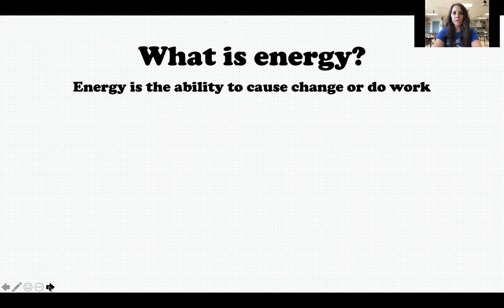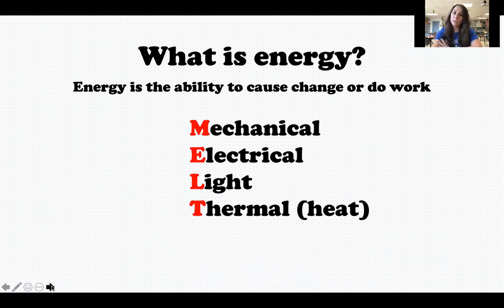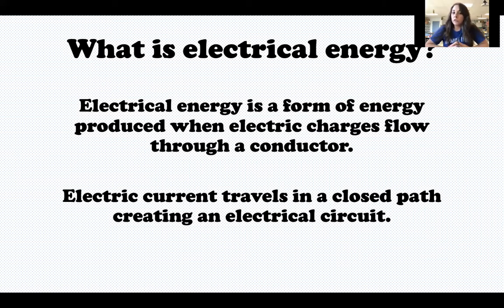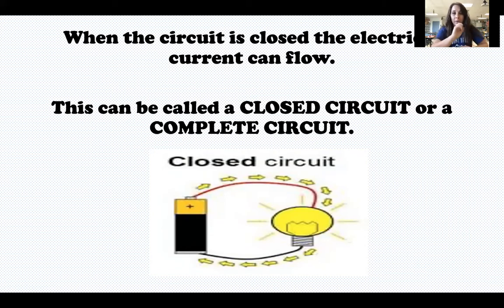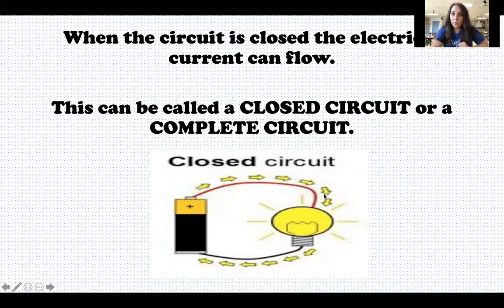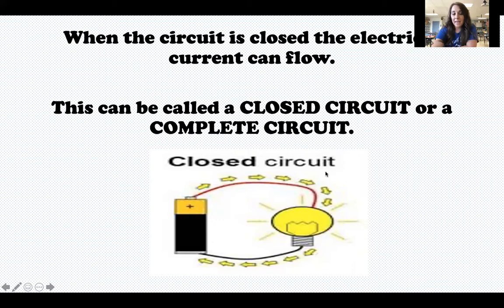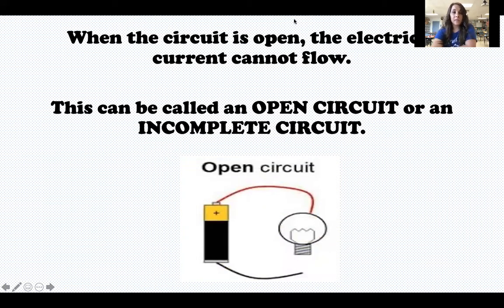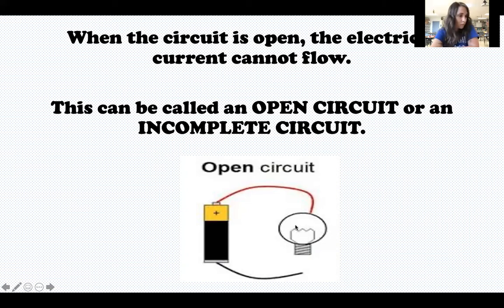5th grade Oct 19 Electrical Circuits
In this video, I discuss what electrical energy is and what an electrical circuit is. Then, I create a circuit to light a lightbulb, sound a buzzer, and turn on a fan. Then, I introduce switches and create two circuits with an on/off switch.